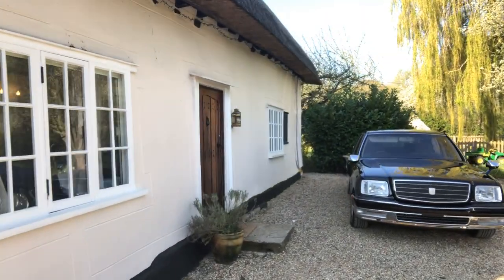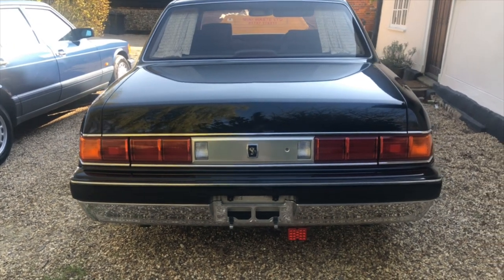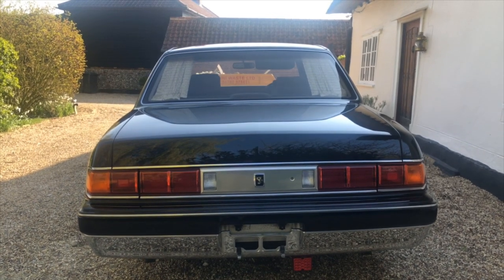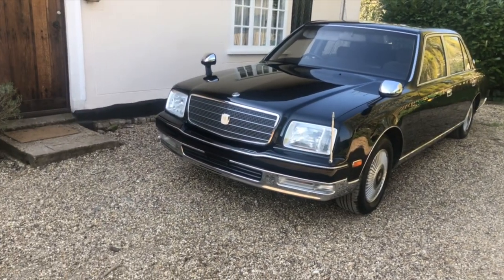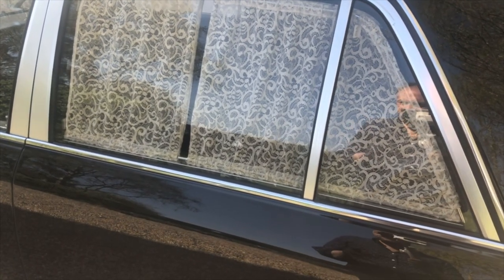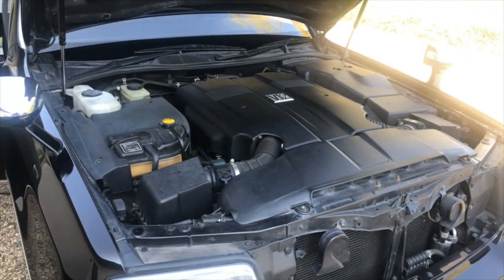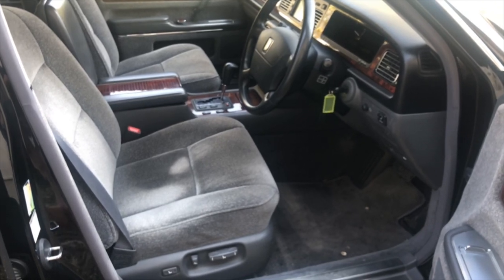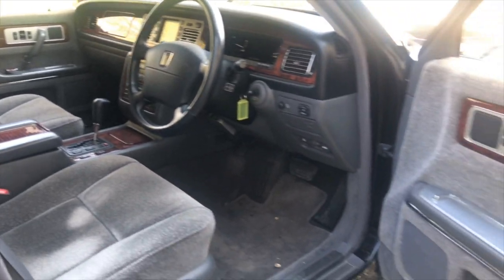I bought an insane Toyota Century V12 from Japan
I check out my newly imported 1997 Toyota Century V12, a car not generally seen outside of Japan, and the vehicle of choice for the Japanese royal family, dignitaries, and the Yakuza.